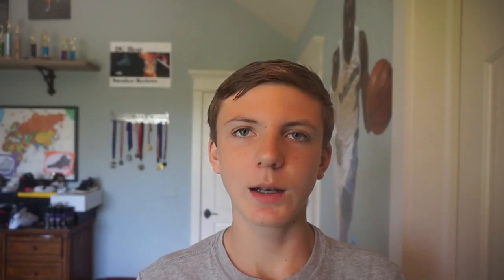Sneaker Game! Keep, Sell or burn